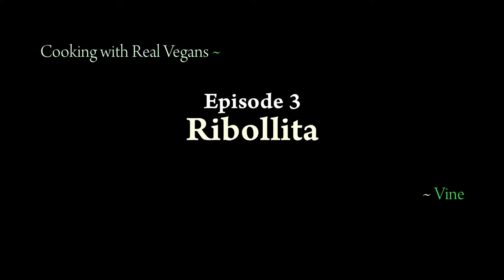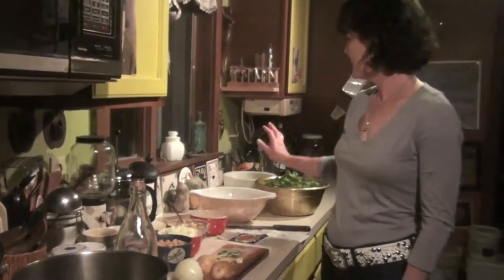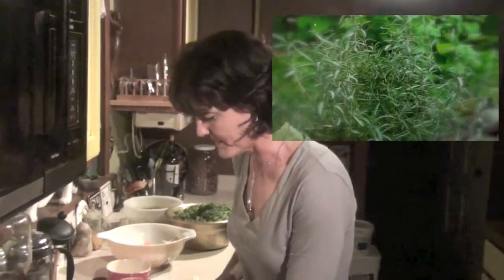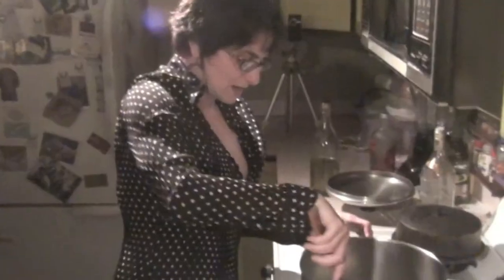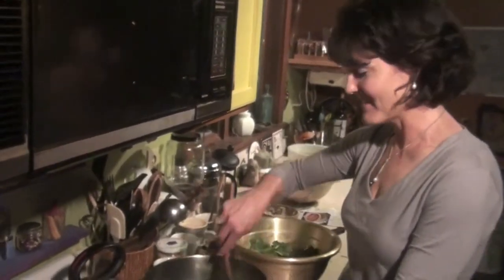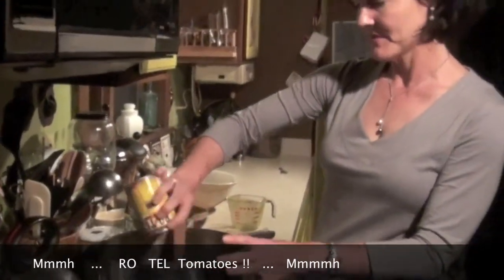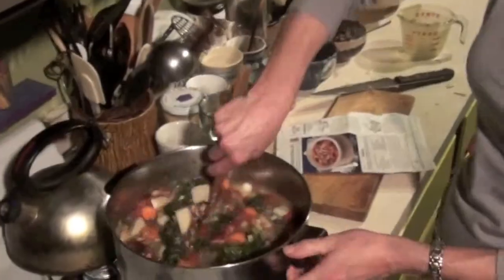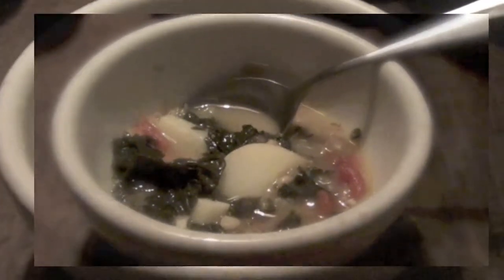Final version of Cooking with Real Vegans Episode 3 by edhuse.com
here is the real final version of episode three, with the last two or three edits, finally, yes, it's done. En esta version ultima y final, le hemos introducido al video dos o tres cambios, menores pero importantes - es la ultima version de este tercer capitulo.